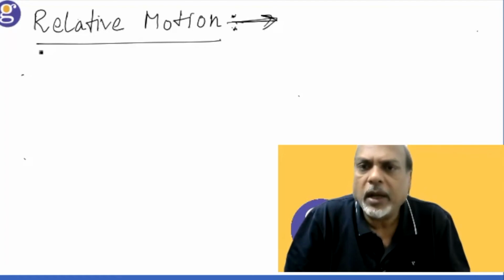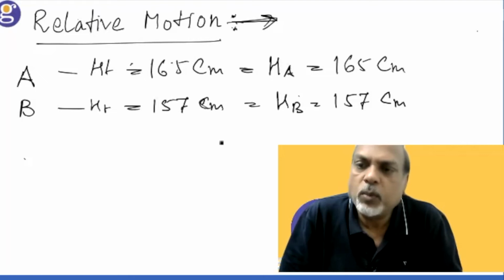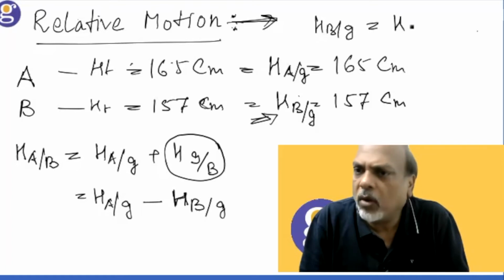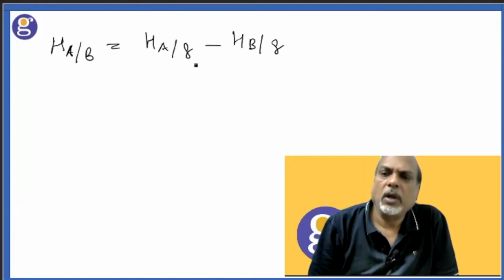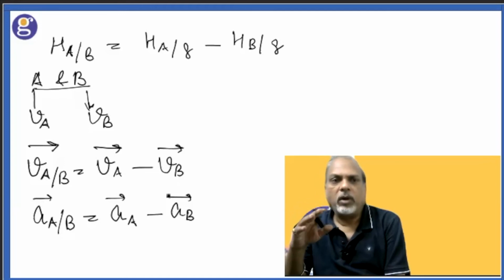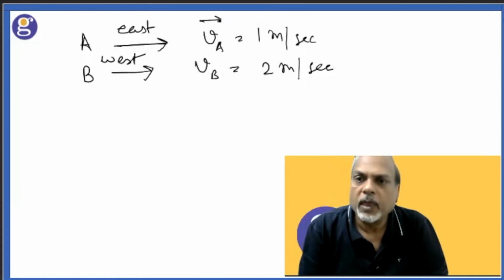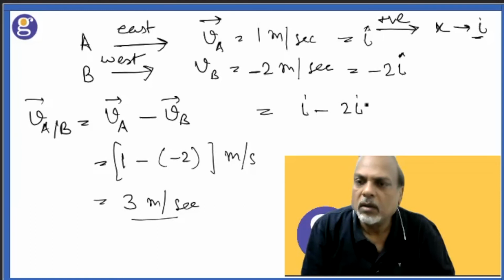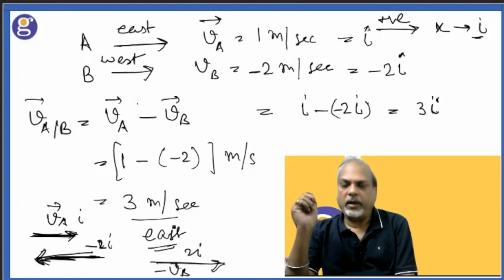PHYSICS II RELATIVE MOTION II CONCEPT BUILDING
UNIT 1#PHYSICSANDMEASUREMENT
UNIT5
UNIT 10: OSCILLATIONS AND WAVES
UNIT 11: ELECTROSTATICS
UNIT 12: CURRENT
UNIT 13: MAGNETIC EFFECTS OF CURRENT AND
UNIT 14: ELECTROMAGNETIC INDUCTION AND ALTERNATING
UNIT 15: ELECTROMAGNETIC WAVES
UNIT 16: OPTICS
UNIT 17: DUAL NATURE OF MATTER AND
UNIT 18: ATOMS AND NUCLEI
UNIT 19: ELECTRONIC
UNIT 20: COMMUNICATION